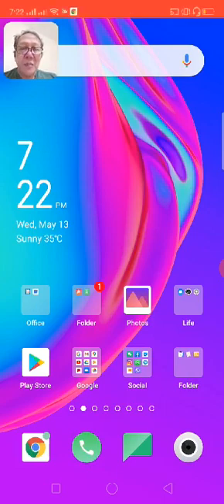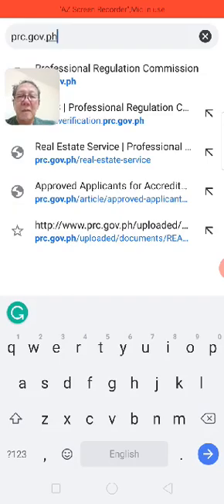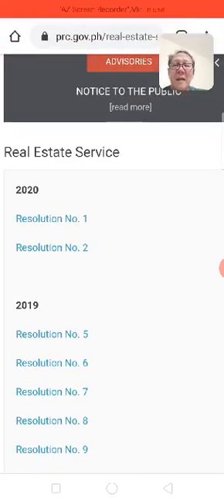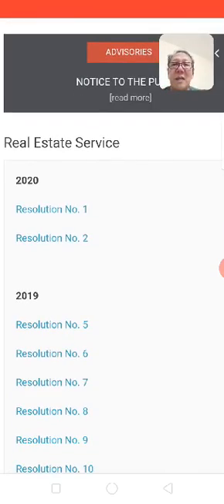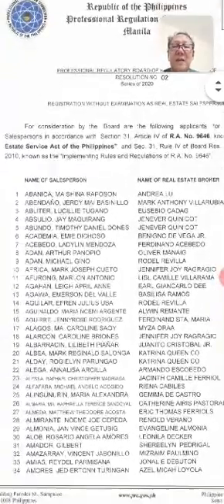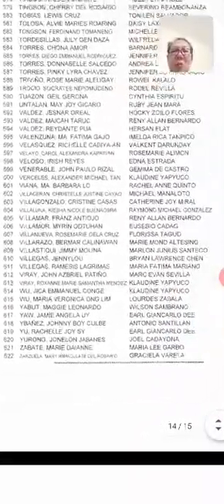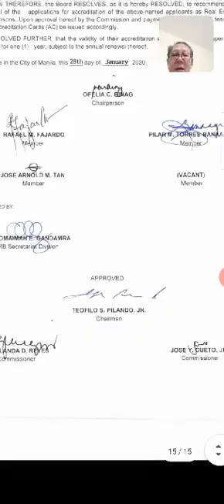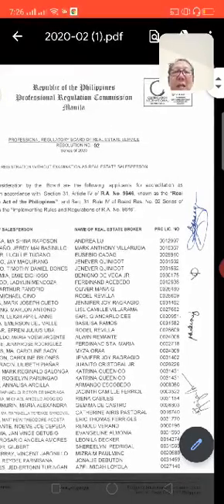How to verify salesperson registration on PRC website using Smartphone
A simple tutorial to verify the status of a salesperson application with PRC via PRC PRBRES Board